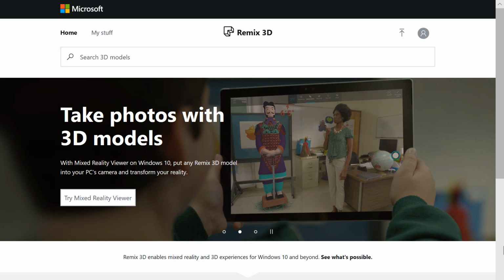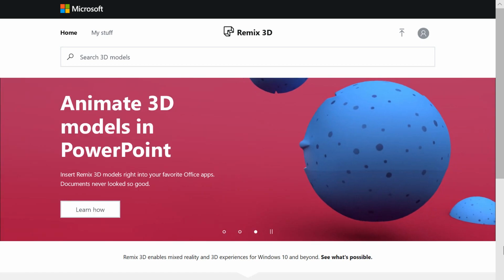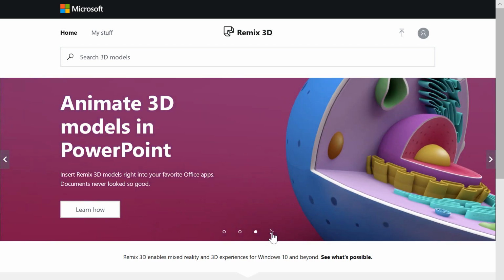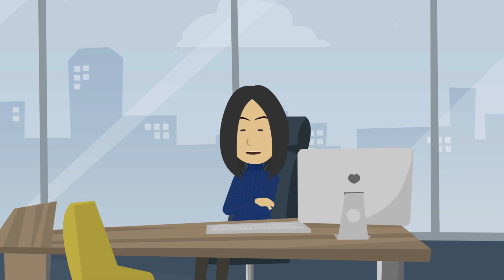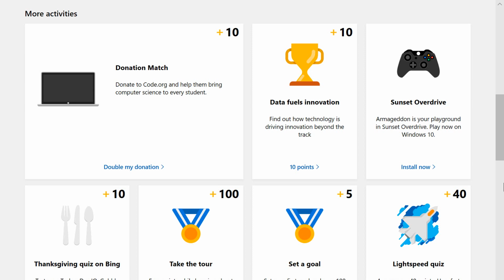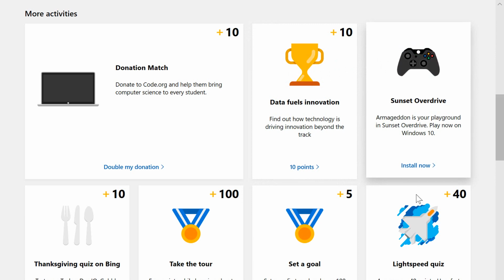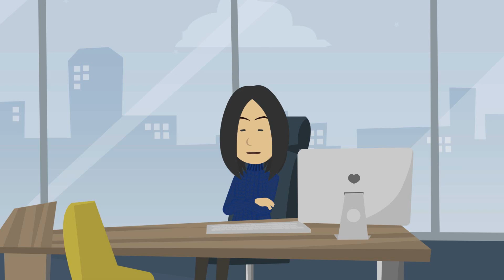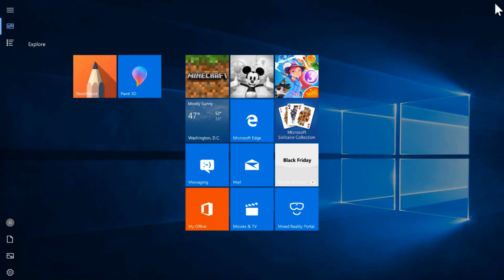Accessible Animation: At a Glance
This video describes some best practices for making animation on the web more accessible to people with disabilities.